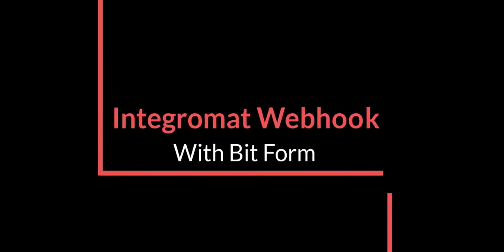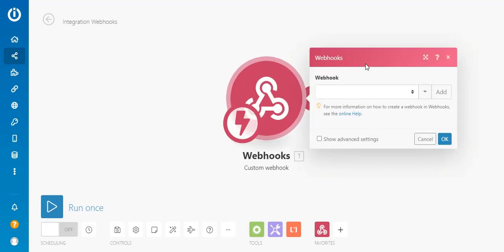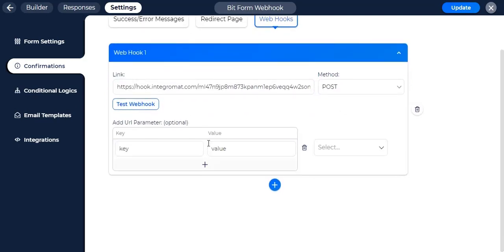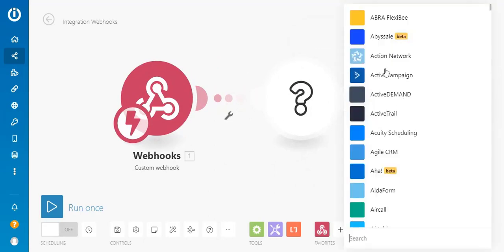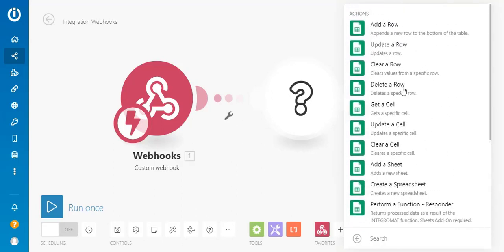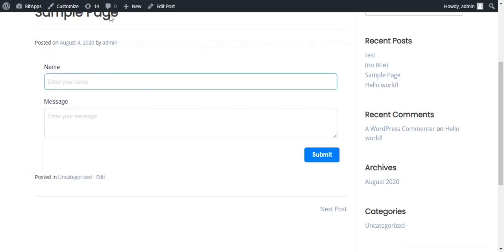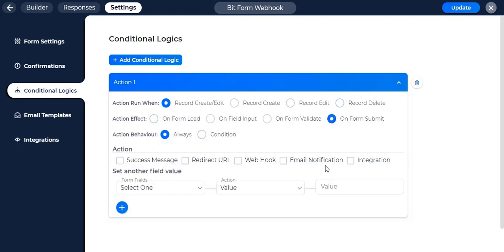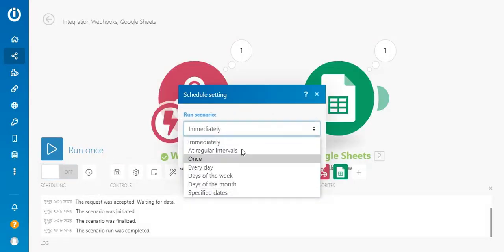Integromat Integration With WordPress Form Using Webhook - Bit Form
This video will demonstrate how you will use webhooks to send data through Integromat by Bit Form.

1. At first, select any existing form or create any form to use the webhook.
2, Now, go to Integromat dashboard & click on  'Create a new scenario'.
3. Search & select webhook.
4. You have to configure the webhook to connect with Bit Form.
5. Click on "Custom webhook", then press the 'Add' button. Now give a related name of your webhook. After clicking 'Save', Integromat will automatically generate a URL. & you have to copy that link. Follow the path :
Go to form settings ~ Confirmations ~ Webhooks ~ create a new webhook (if not any) ~ paste the URL on 'Link' ~ Choose the method "POST" ~ add URL parameter as key & value pair.
6. In the parameter option, select the form field name to send data.
7. Now, click on "Test Webhook" to test if the webhook is connected to Integromat or not. If the connection is successful, you will see "Successfully determined."
8. Now, add the module you want to integrate with Bit Form. Here we have chosen Google Sheet.
9.  Set any action that will be performed on the sheet & configure it. Select the spreadsheet & sheet name you have already created on your google sheet account.
10. In the value section, select the names you have made for the initial test.
11. Click on the "Run once" to activate the webhooks. However, you have to remember that how many webhooks you have created on BitForm. For the multiple webhooks, you have to set conditions logic to run webhooks properly. Select your desired webhooks and test them on Bit Form.